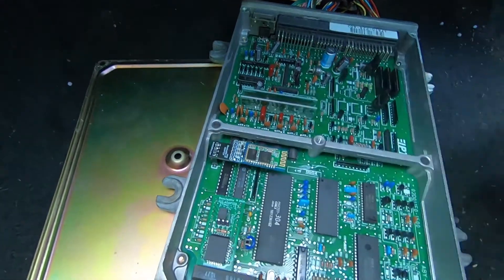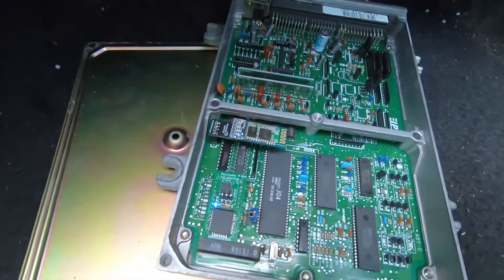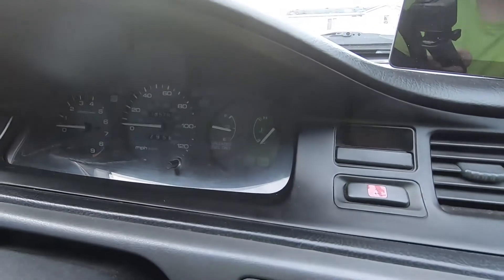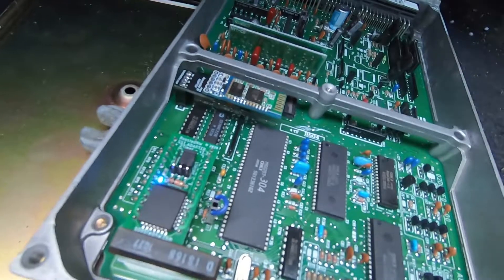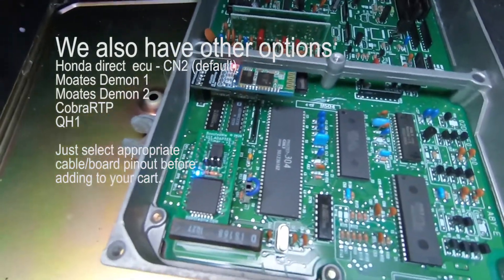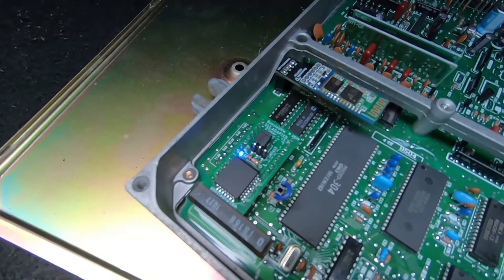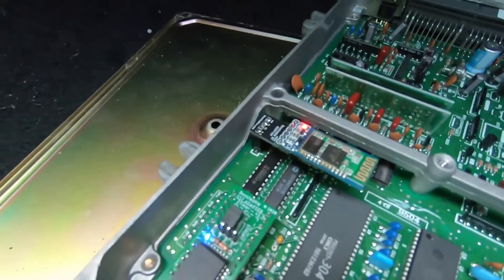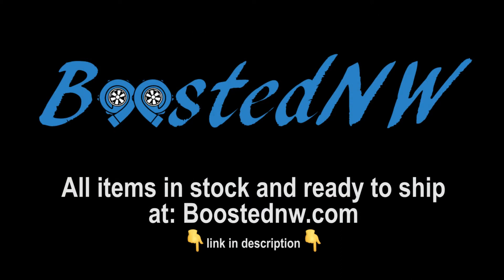BoostedNW SST Adapter + 2-Timer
New style chip replacement for SST 27SF512 chips built onto a board with a 2-timer so you can run 2 tunes on one chip. You can change tunes with the included jumper or install a switch!

Available now but going quick!

If website says they are in stock they are and are READY TO SHIP!

This video demonstrates the switching of 2 tunes on one chip. Honda Tuning suite has a setting to flash the check engine light x number of times on key on, So what I did is set tune one to flash 4 times, and tune two to flash 8 times. That way you can see the fact there are 2 actual tunes on the same chip and the ability to successfully switch between them.

More videos to come later demonstrating 2-step vs no 2-step at the flip of a switch, or different rev limiters on different tunes.